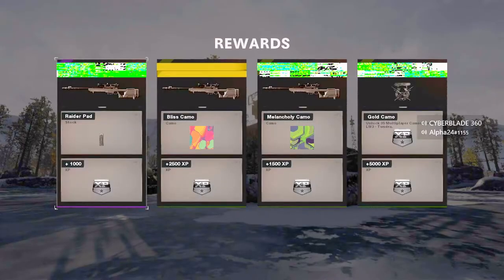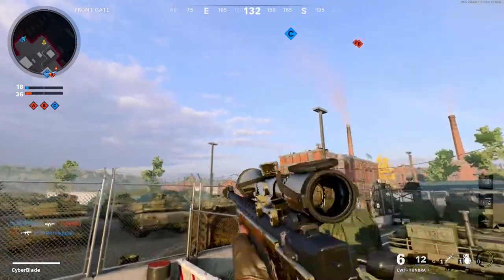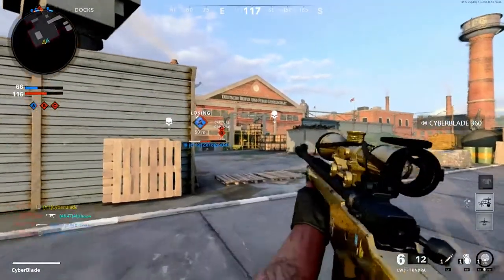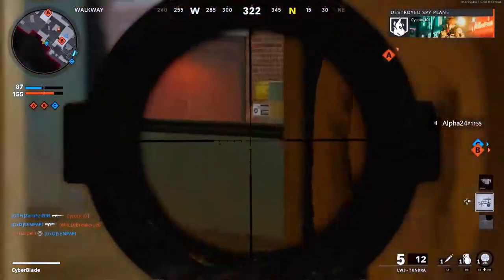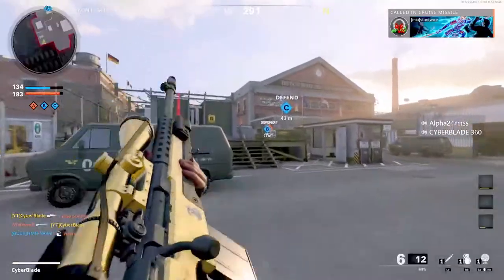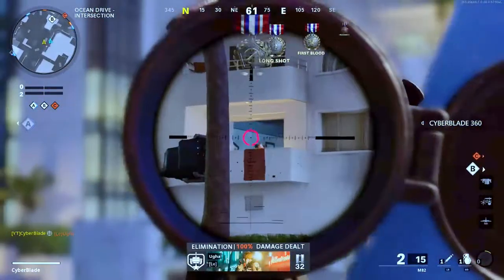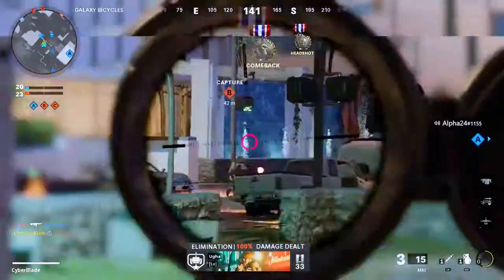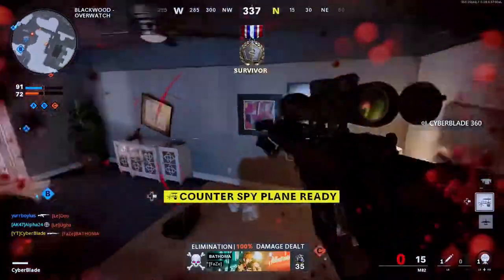GOLD ON THE TUNDRA LOOKS BEAUTIFUL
Gold on this Sniper Rifle looks insane. I stream daily on twitch so check that out.